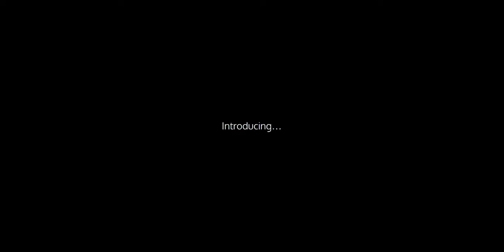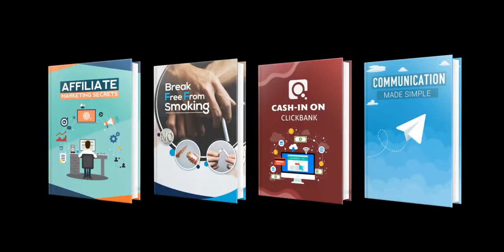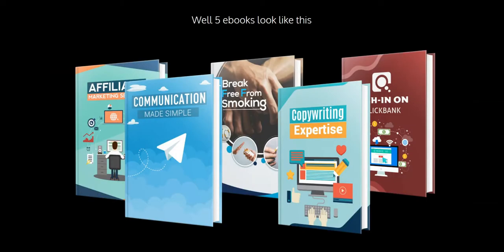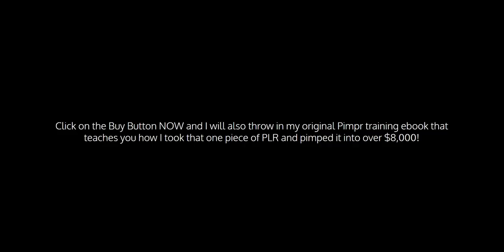Giant Ebook Kit Coupon Code - Get $5 Off Promo Amazing Offer!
Giant Ebook Kit Coupon Code That You Can Turn Into Your Own Products & Sell For Huge Profits – or Give Away as Bonuses and Explode Your Affiliate Commissions!

When we first started making serious money online from our affiliate promotions, there was one (yes one) thing that made an insane difference to our results.

Well, forget about all the hard work, because we have 3,000 bonuses that you can use straight out of the box, to literally explode your affiliate commissions on every affiliate promotion you do!

The Ebooks come with MRR (Master Resale Rights) and full PLR ( private label rights) meaning you can do whatever you want with them, edit them, sell them, use them as they’re, etc.

With Giant Ebook Kit, our goal is to save your time and money – and also make you HUGE profits... for that reason, we only have the most profitable niches and also they’re all very easy to edit, use or sell.